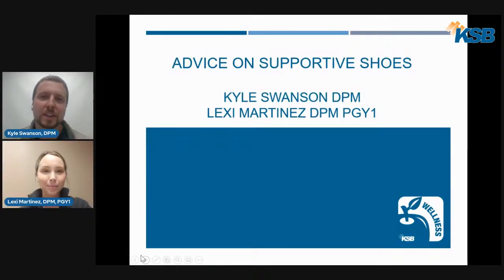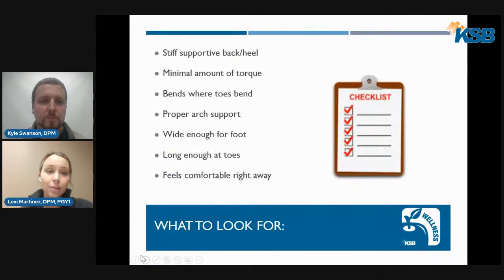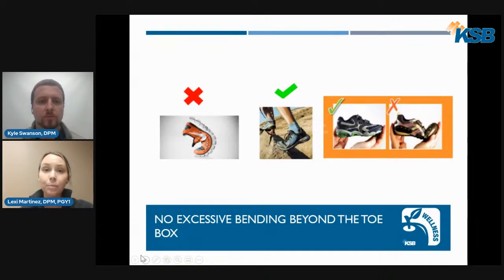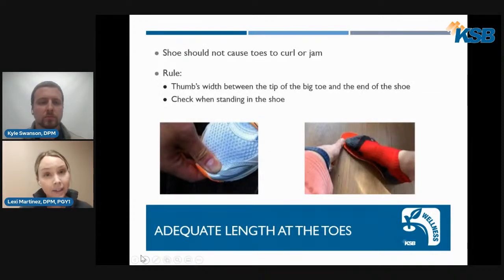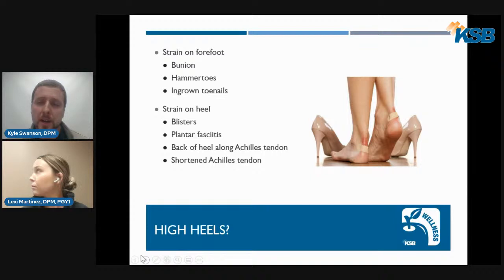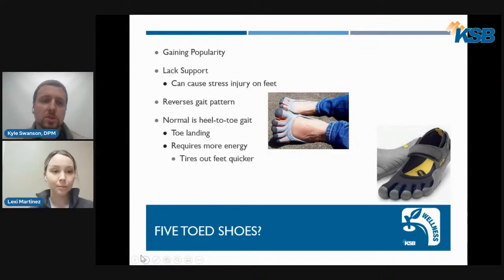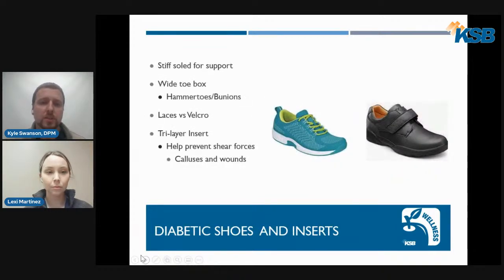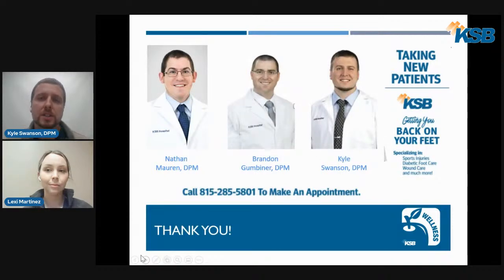A Podiatrist's Advice on Shoes with Dr. Kyle Swanson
Choosing shoes that fit well is important part of taking care of your feet.
Join Dr. Swanson as he discusses recommendations on choosing the right
shoe for you.